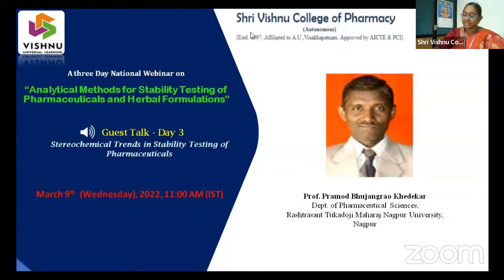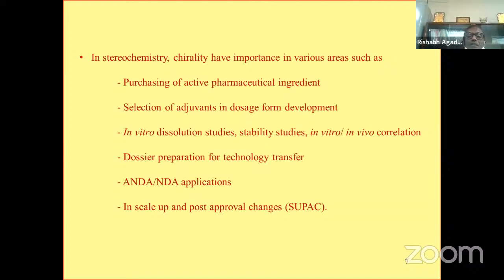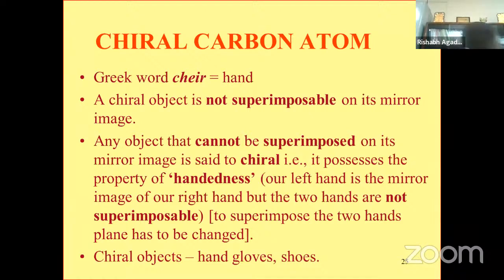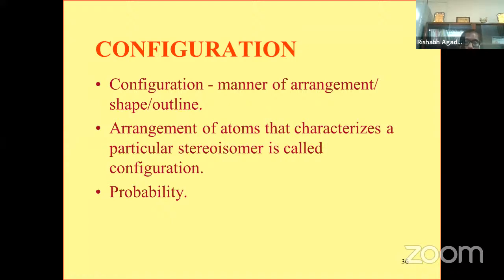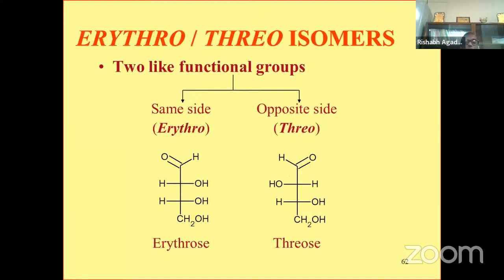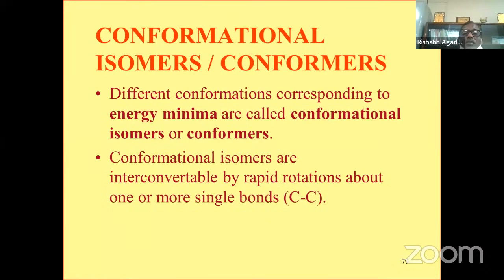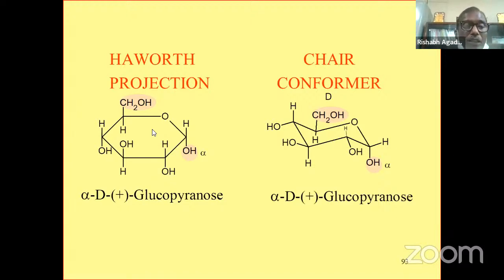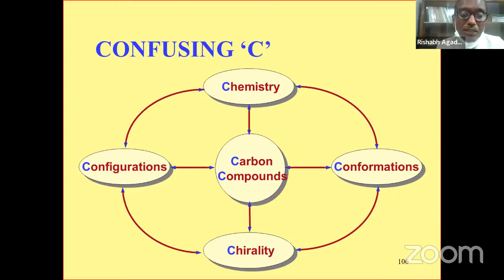Shri Vishnu College of Pharmacy's Personal Meeting Room